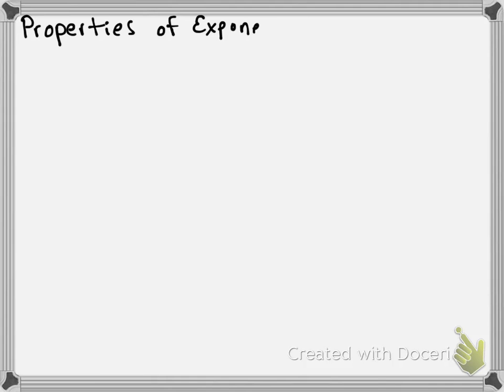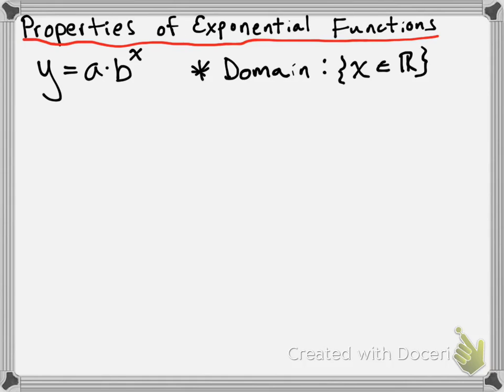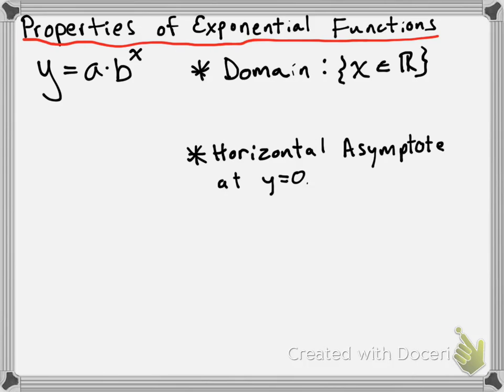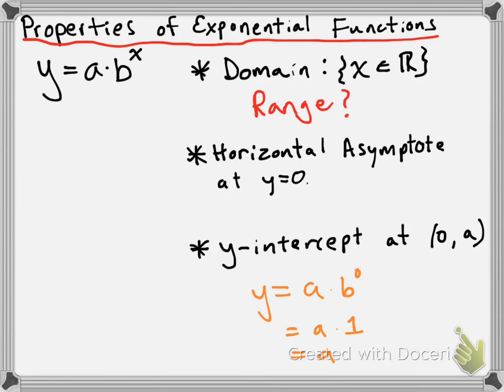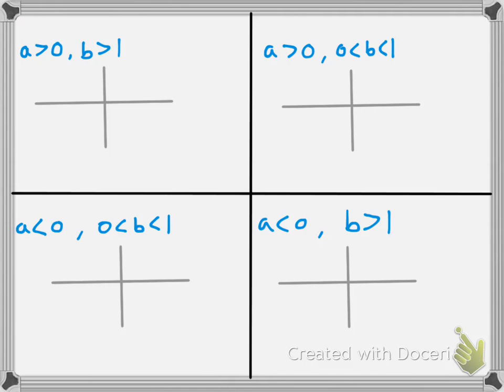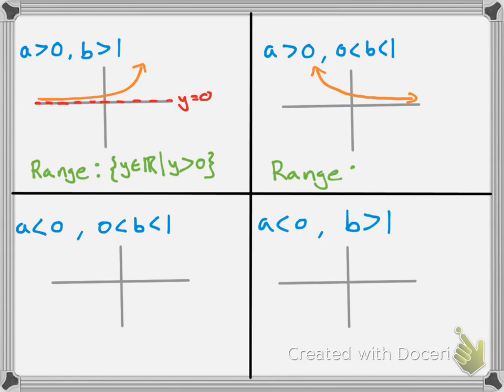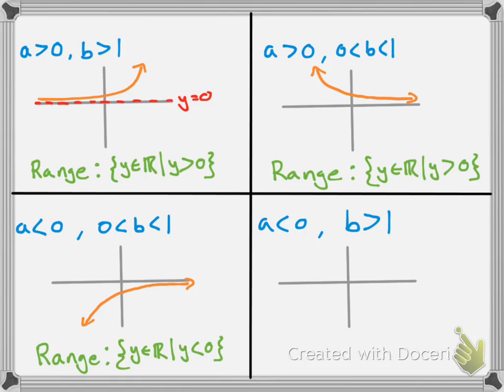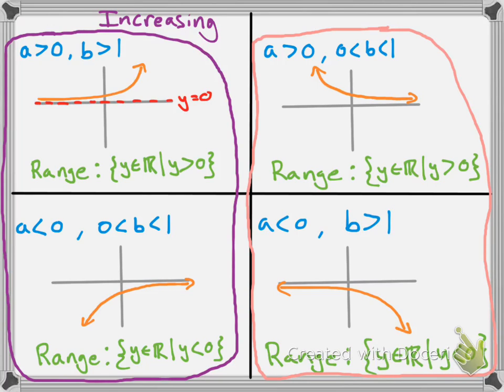Properties of Exponential Functions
In this video I summarize the properties of exponential functions, including the domain and range, the asymptote, and the y-intercept.